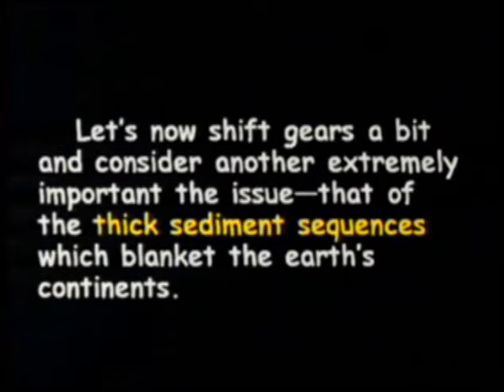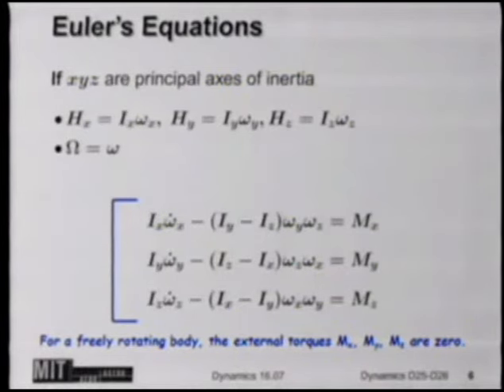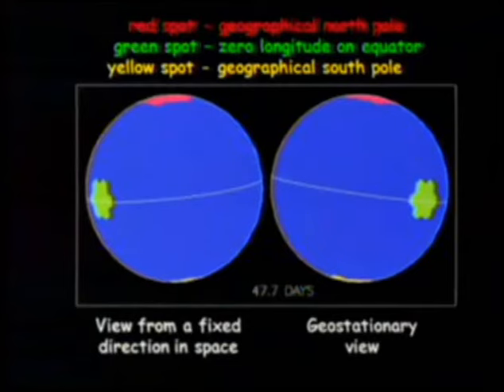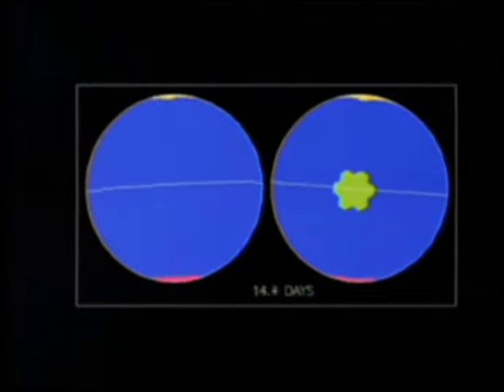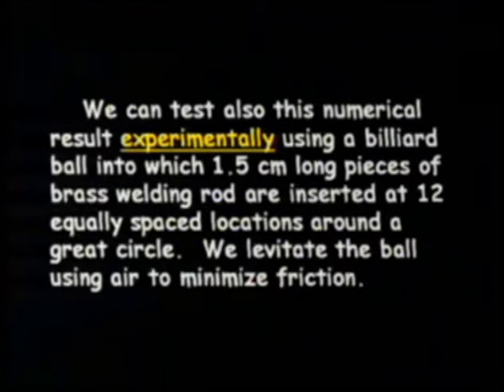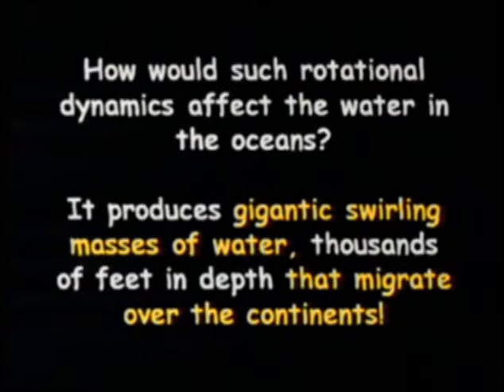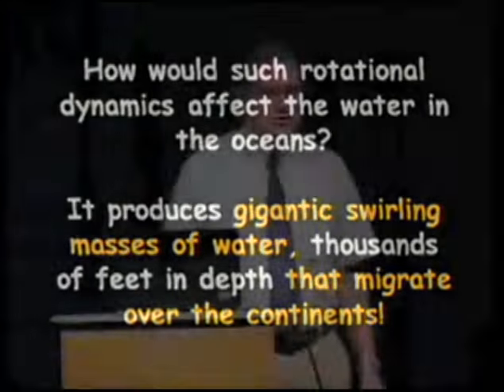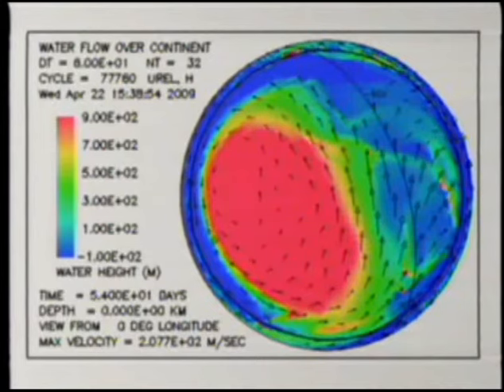Numerical Modeling of the Sediment Transport of the Genesis Flood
""Multiple lines of evidence show that all of today’s igneous seafloor rocks cooled and crystallized after a significant fraction of the continental fossil-bearing sediment record was already in place.  That means that the Flood cataclysm was already well under way before any of the igneous seafloor which exists today had formed via the process of seafloor spreading.""
Catastrophic plate tectonics is a concept that has been developed over the past thirty years. This video outlines the most recent development of this concept and describes the large-scale erosion, transport, and sedimentation processes associated with the Genesis Flood.